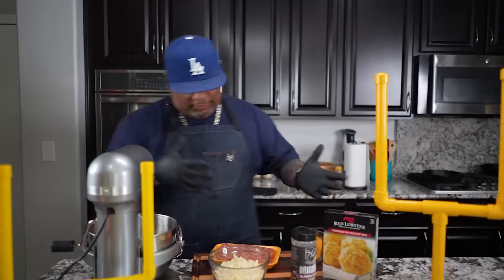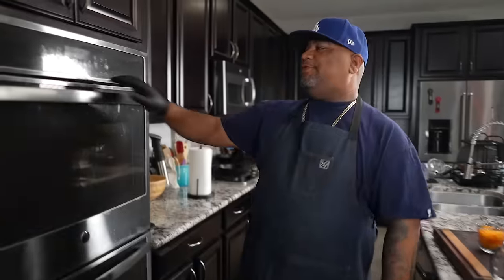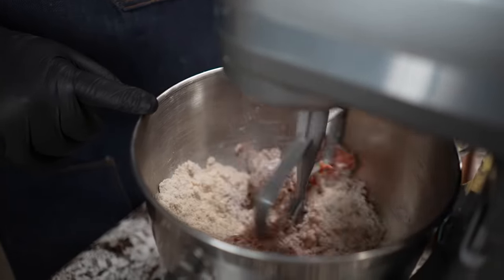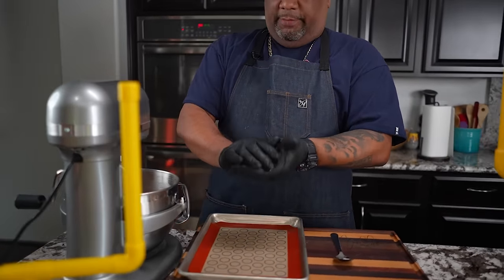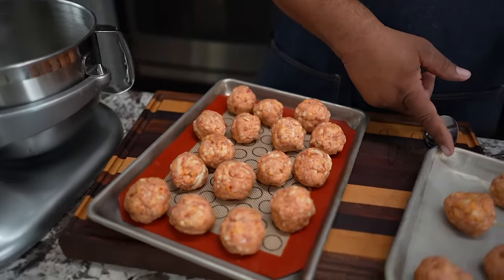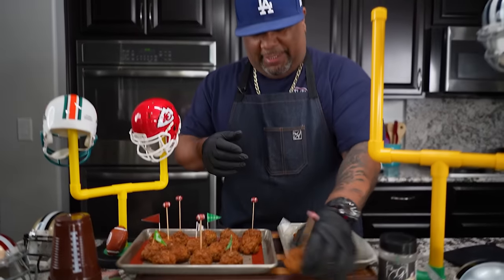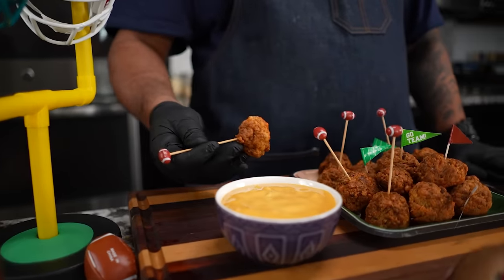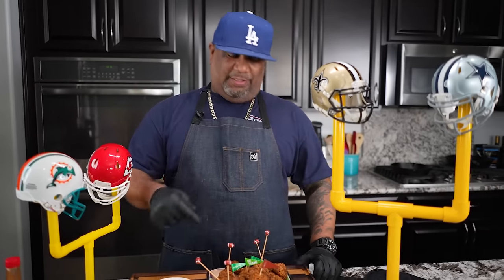5 Ingredient Game Day Appetizer! Cheesy Sausage Balls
5 Ingredient Game Day Appetizer! Cheesy Sausage Balls - Looking for the perfect appetizer for game day? Look no further than these mouthwatering sausage balls. With their unique flavor and easy preparation, they're sure to be a crowd pleaser. Say goodbye to boring snacks and hello to a touchdown of taste.

My Gear
Favorite Zoom Lens:
Favorite Mic:

9980 Indiana Ave
Ste 8